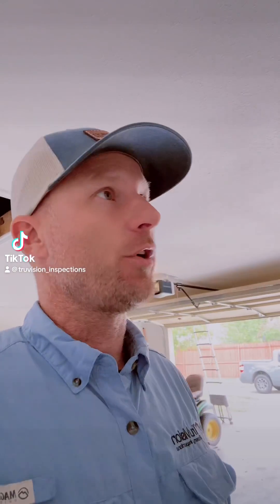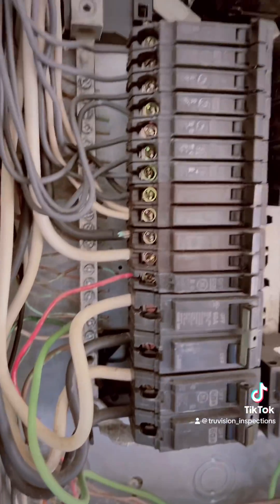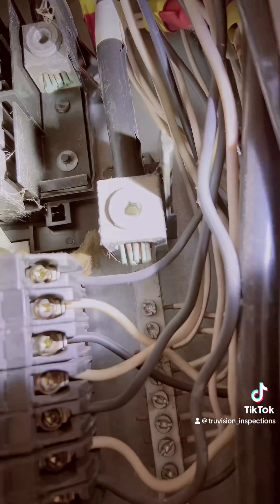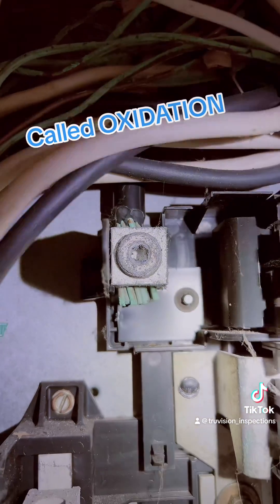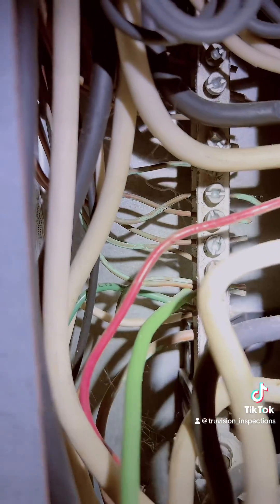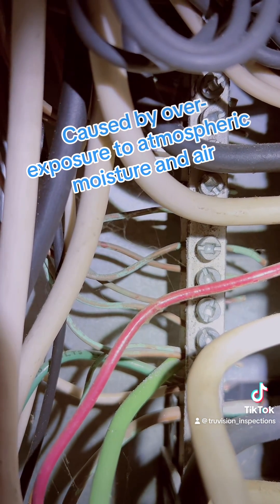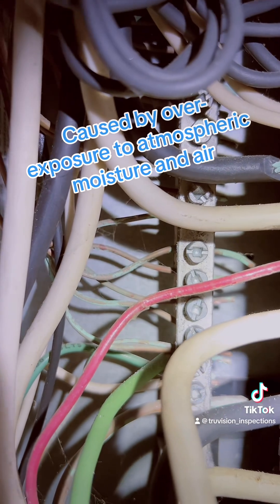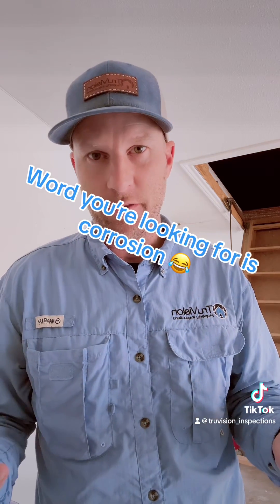Why are those wires green???